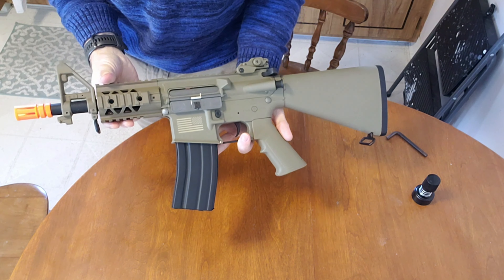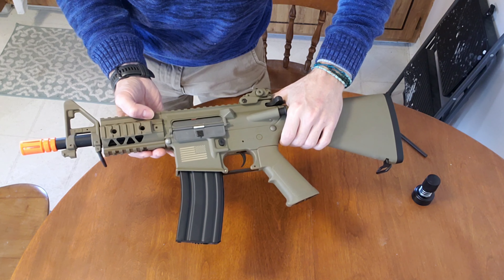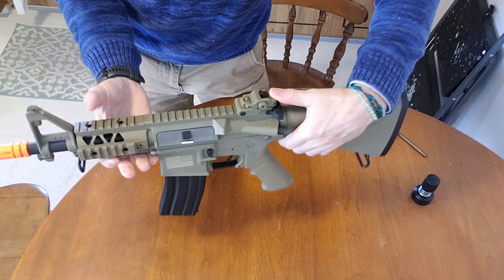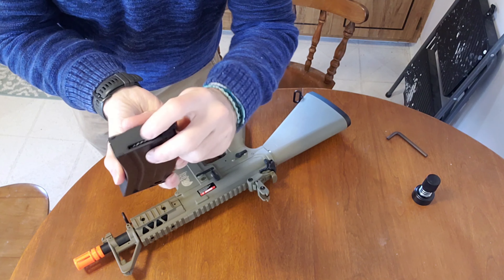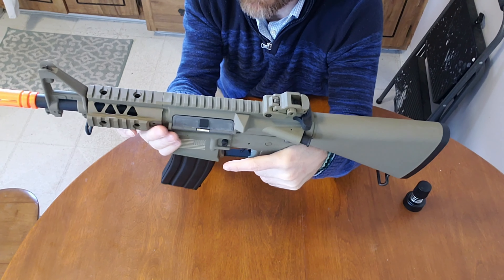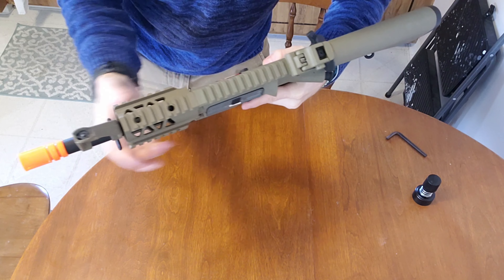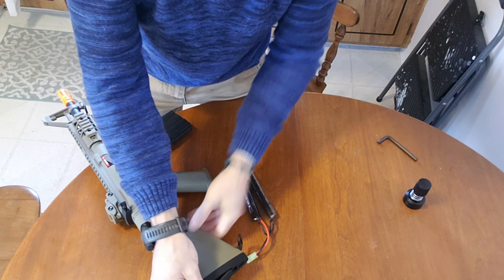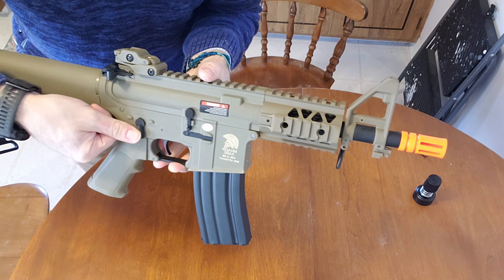Matrix S&T Sportsline M4 RIS Review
Features
Matrix / S&T Gen 3 Lipo ready gearbox with micro-switch trigger and quick change spring guide
Integrated MOSFET for improved power usage, motor performance, and trigger response
High strength nylon fiber reinforced polymer receiver, stock, buffer tube, grip, and carrying handle
Flat top receiver allows mounting of optics or other accessories
Fixed stubby stock w/ easy to access large battery compartment
Metal 300rd high-cap magazine
Aluminum quad rail for attaching tactical accessories and gear
Flip up rear sight with standard A2 style fixed front sight
The Newly improved G3 gearbox developed under collaboration between Matrix and S&T offers the same features found in the G2 series such as a microswitch trigger, improved steel gears, full steel teeth piston, and aluminum cylinder. New to the G3 series gearboxes is an improved QD spring system which makes it even easier to swap to different strength springs without disassembly. The inline MOSFET features over discharge protection and the electric trigger features a magnetic sensor for improved responsiveness.
Manufacturer: Matrix

FPS Range: 350-380

Color: Dark Earth

Model (Type): Stubby 5" Fixed Stock

Specifications:
Length: 590mm
Weight: 4.25lbs
Inner Barrel: ~370mm
Range: 100~200 feet
Magazine Capacity: 300rd Hi-Cap magazine included. Compatible with Matrix, Tokyo Marui and other similar M4 / M16 Series Airsoft AEG Magazines
Thread Direction: 14mm Negative
Gearbox: Ver 2 Full Metal, Fully Upgradeable / with Micro-Switch trigger / Lipoly Ready (15~20C)
Motor: Long Type / High torque
Fire Modes: Semi/Full-Auto, Safety
Battery: 9.6v NiMh 1600mAh / 11.1v LiPo Butterfly Type recommended (Wired to buffer tube w/ a Small Tamiya connector)
Hopup: Yes, Adjustable
Package Includes: Gun, High Cap Magazine

About Matrix
Established in 2001 for Airsofters by Airsofters. Team Matrix thrive on the vision to better the sport of Airsoft with affordable high quality Airsoft equipment. With decades of experiences as Airsoft enthusiasts ourselves, we live, sleep, and breathe Airsoft. Matrix offers a wide selection of skirmish grade replicas from rifles to pistols, a wide variety of accessories, and tactical equipment from helmets to boots. It is the Matrix mission to prepare every Airsoft shooter the perfect experience!

About S&T
S&T is a group of Airsoft enthusiasts that produces rifles and parts based on the trends in the Airsoft industry. Their mission is to supply a wide range of quality products with the most competitive pricing for dealers and consumers alike. S&T was founded in 2009 with their HQ office located in Hong Kong, a subsidiary office in Japan, as well as Airsoft / Airgun manufacturing facilities in China